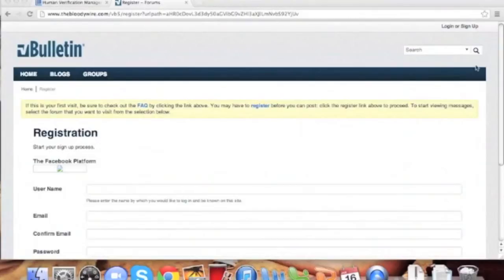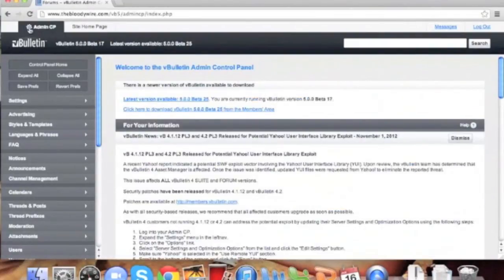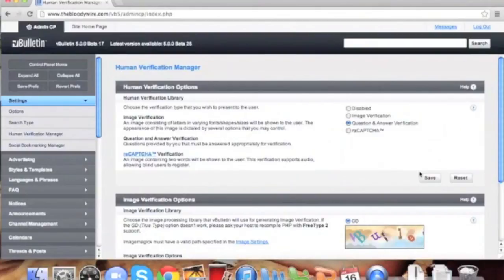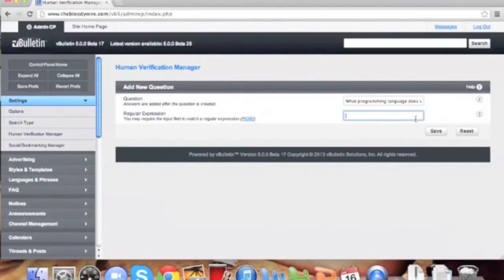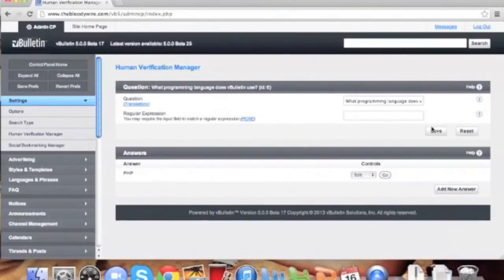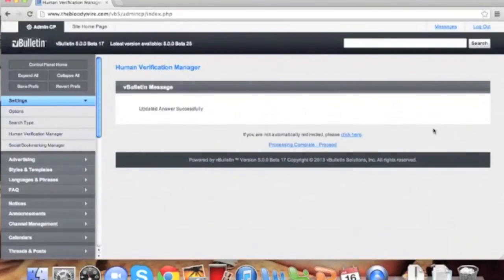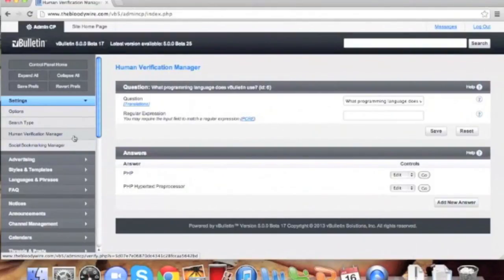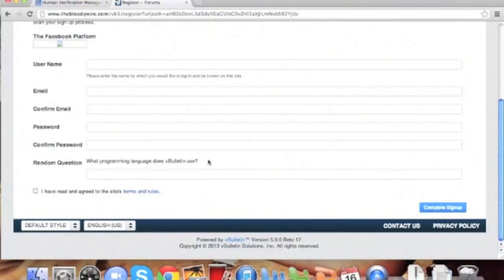vBulletin 5 Connect: Using Question and Answer Verification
A short video tutorial on how to use Question and Answer Verification to protect your blog against spammers.